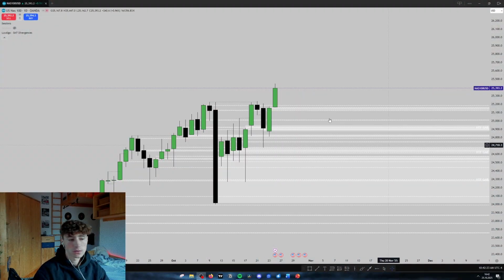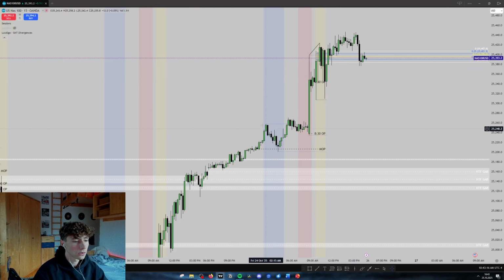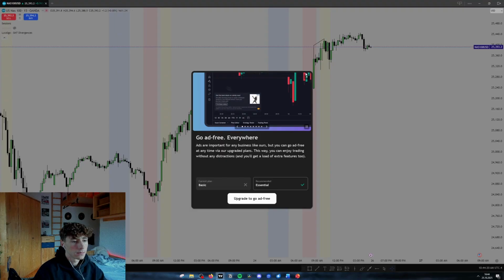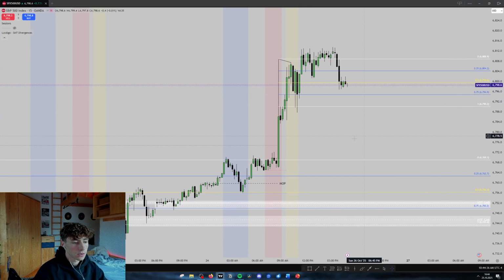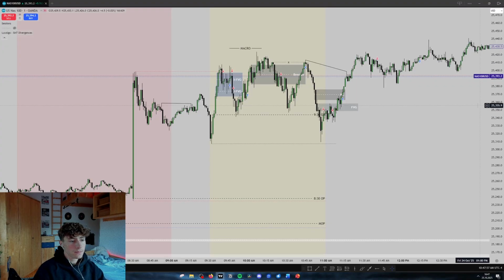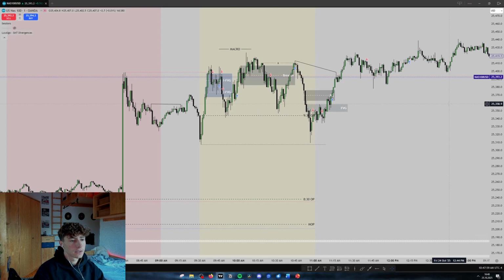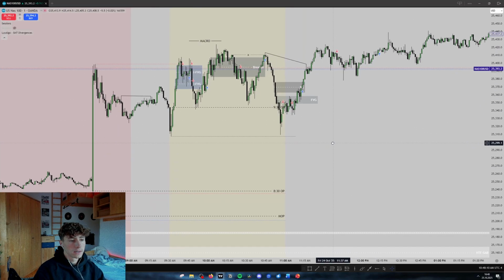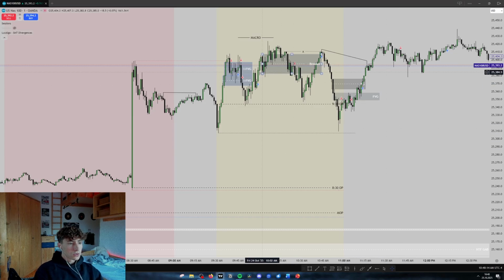The Perfect Setup Fails (Friday CPI) / ICT CONCEPTS / NQ LIVE EXECUTION 24.10.2025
- we broke out of the daily PR
- trending on RTH, did not trade back to the upper quadrant
- no M.M.S.M. is in play
- overbought
- no SMT

*Setup:*
- ATM model, 10 am macro, Silver Bullet, L.C.M., Lunch

*Targets:*
- we tarded align with RTH we were overbought, no M.M.B.M. was in play and no SMT with ES
- still we could not trade lower, probably the objective for the day was to trade out of the daily PR and after we met the objective with the CPI news release we just consolidated...
- I lost too much on a only up day
- if the 10 am macro can not deliver the other setups will likely going to fail as well
- *new daily loss limit = 100 USD*